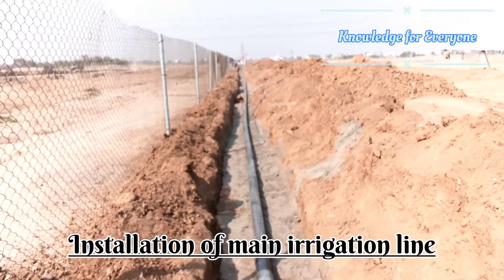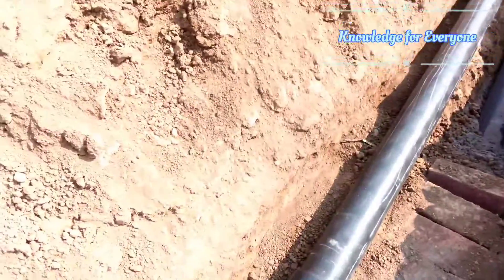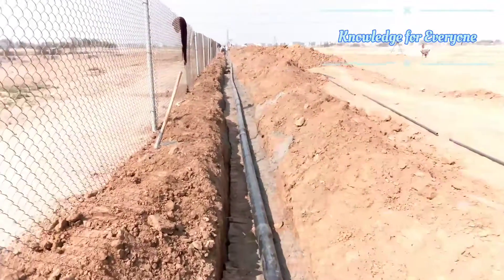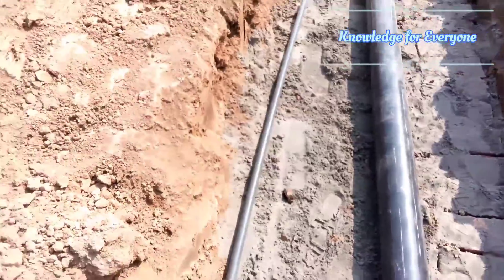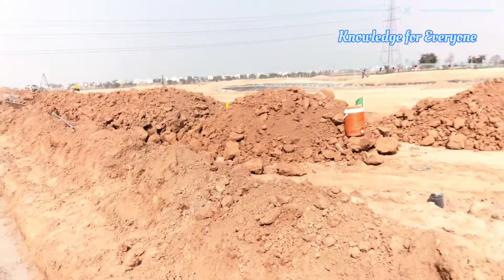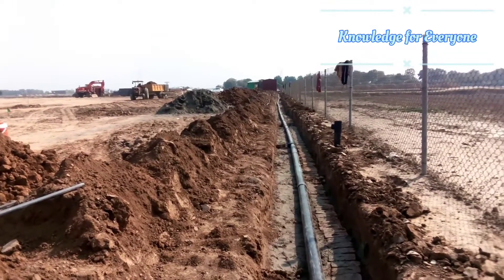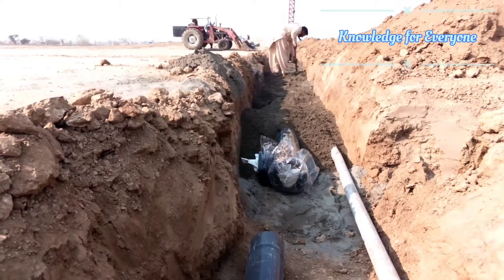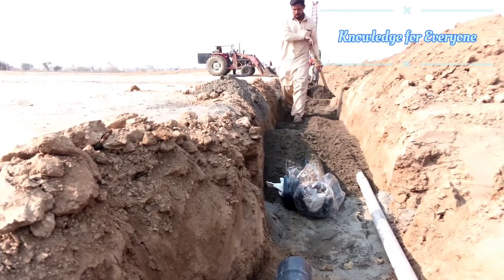Irrigation main line installation. Golf course irrigation system. Engr. Waheed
irrigation mainline sizes and its installation.
why we use uPVC pipes in irrigation.